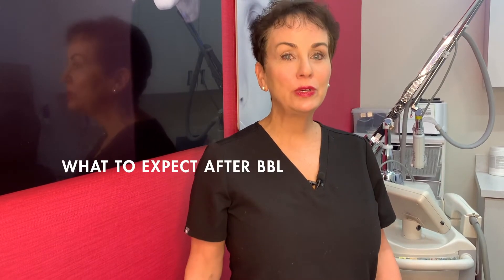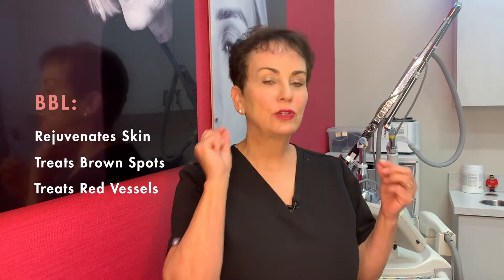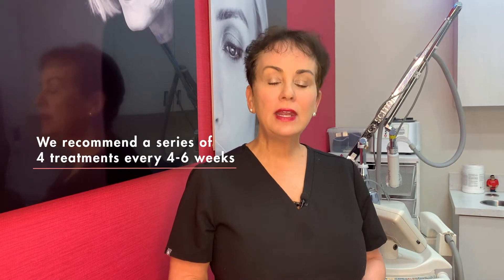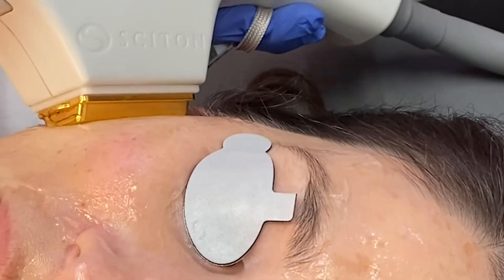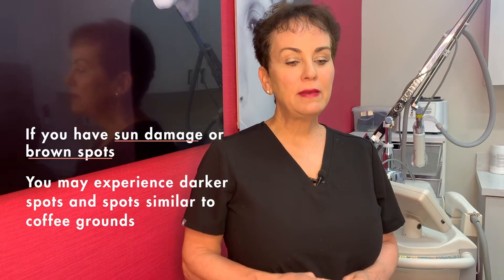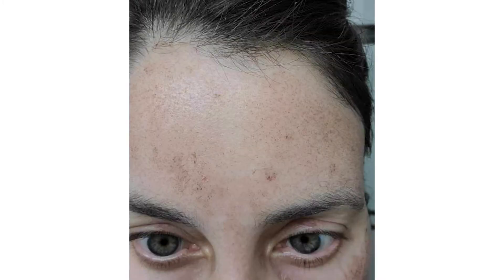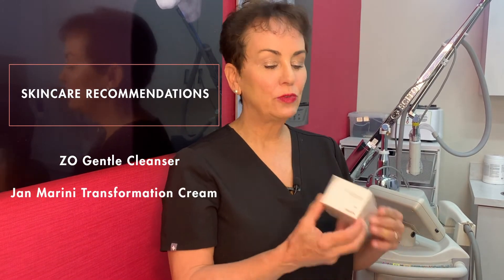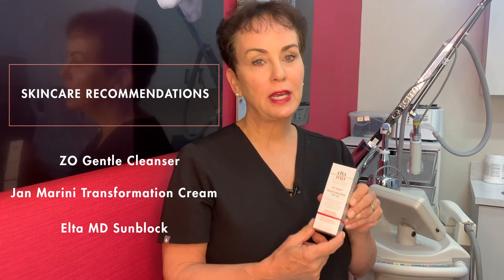Post BroadBand Light (BBL) Care from Bay Area's L&P Aesthetics in Palo Alto, CA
Learn more about Broad Band Light (BBL) treatments at L&P Aesthetics

Broad Band Light (BBL) by Sciton is a great in-office treatment that does wonders for aging skin. At L&P Aesthetics we offer the Forever Young setting, which is clinically proven to reverse the signs of aging on the skin.

This light treatment mainly focuses on skin discoloration. Patients commonly choose this treatment to get rid of unwanted reds and browns on their face. It does wonders for treating sun damage and acne as well.

We recommend that Bay Area patients do Broad Band Light treatments in a series of three for correction purposes, and from there do anywhere from 1-2 throughout the year for maintenance purposes.

See directions on how to care after your BroadBand Light (BBL) treatment.
Nurse Ginger at L&P Aesthetics in Palo Alto, CA explains all the steps you need to take to ensure the best possible results, including a skin care regimen to follow after your treatment.

L&P Aesthetics has 2 locations in the San Francisco Bay Area, in Palo Alto and Los Gatos (opening October 2022). Dr. David M. Lieberman and Dr. Sachin S. Parikh are double board-certified   plastic surgeons who take a team approach to perform the full range of facial aesthetic surgeries, including rhinoplasty, lip lift (and corner lip lift), their own L&P Signature Deep Plane Facelift and Neck Lift, brow lift, blepharoplasty, chin augmentation, and more.

They are also hands-on with a highly skilled staff of aesthetic providers at their luxurious medical spa. Expert Nurse Injectors and Physician Assistants offer neuromodulators and fillers such as BOTOX®, Juvederm®, Voluma®, Volbella®, and others, and device modalities such as Moxi®, SCITON® Lasers, HALO®, Broadband Light (BBL), Morpheus8®, CoolSculpting®, SkinPen®, and more!

At L&P Aesthetics, we offer a curated and guided experience through every stage of your aesthetic journey, from recommending medical-grade skincare through complete surgical facial rejuvenation, performed at our own fully-accredited on-site surgical center.

Read more about us and sign up for our email newsletter

Lieberman & Parikh Facial Plastic Surgery

L&P Aesthetics
105 Addison Ave